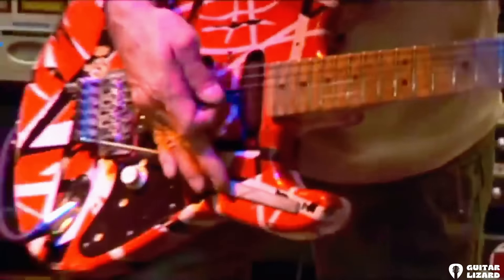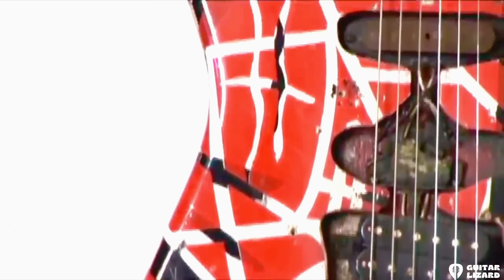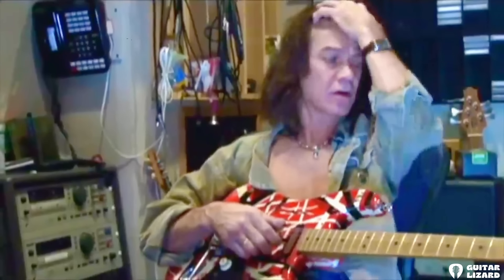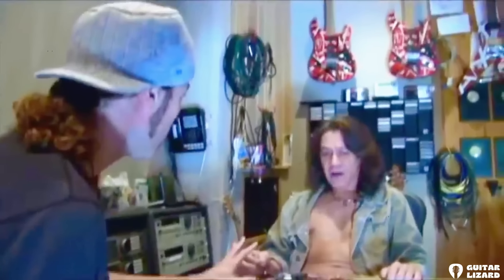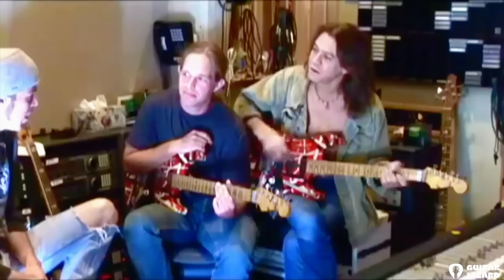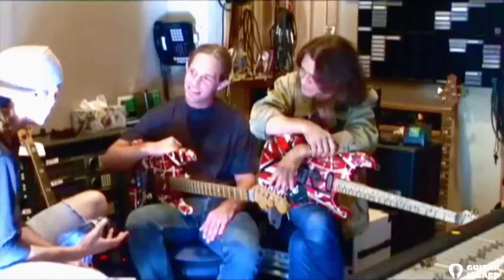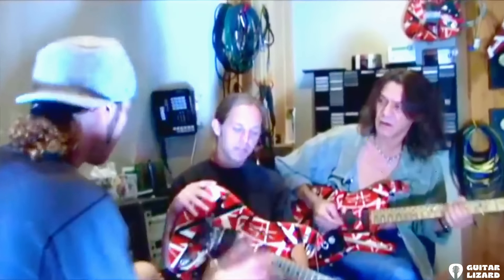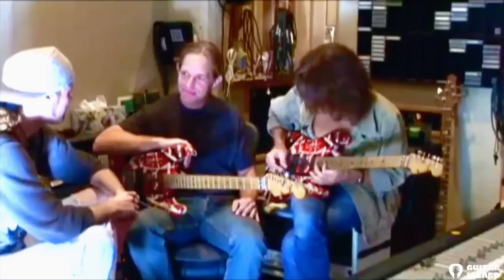Eddie Van Halen & Matthew Bruck on "The Frankenstrat" Guitar Replica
Eddie Van Halen and Matthew Bruck have partnered to create an exact replica of the iconic "Frankenstein" guitar.

This recreation of Eddie's legendary instrument features custom-made parts, faithfully reproduced to capture the sound that made Van Halen a legend. The Frankenstrat is now available for purchase, giving guitarists everywhere the chance to experience the same feel and tone as Eddie himself!

With its unique design, beautiful craftsmanship and unparalleled playability, this guitar is sure to be a hit with players of all styles.

Whether you're looking for a classic rock tone or something truly unique, the Frankenstrat delivers!